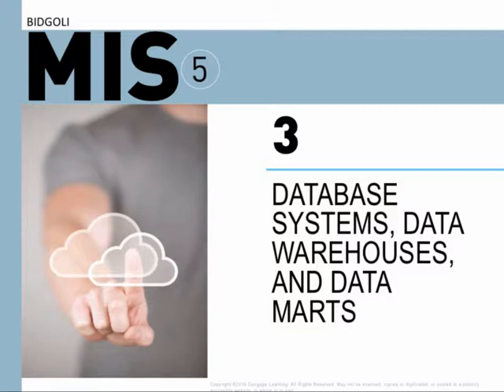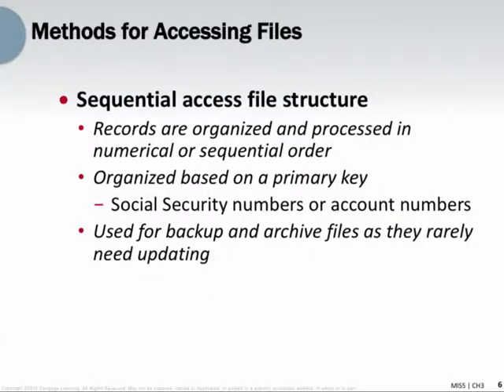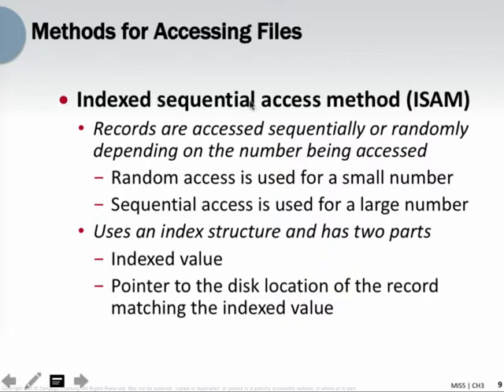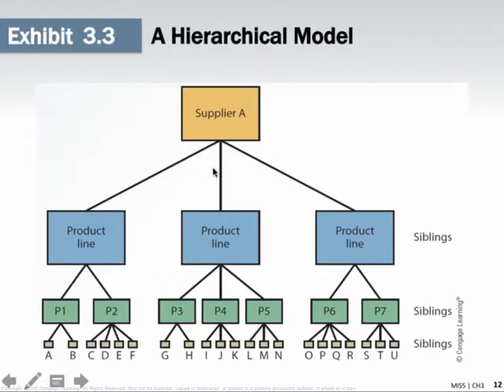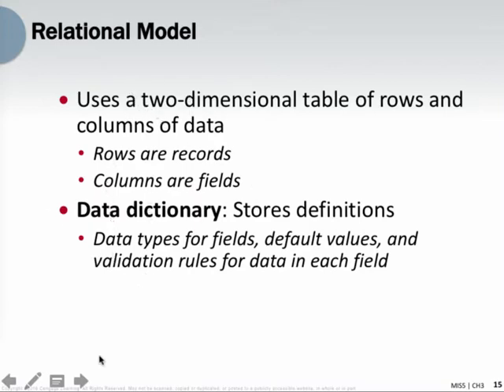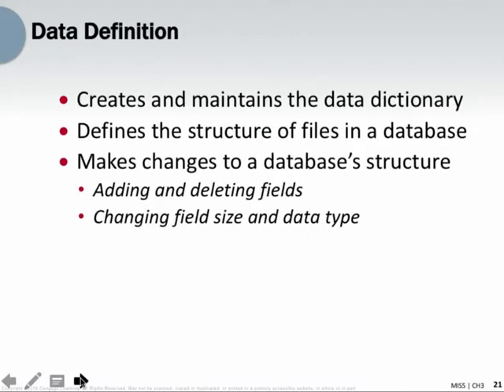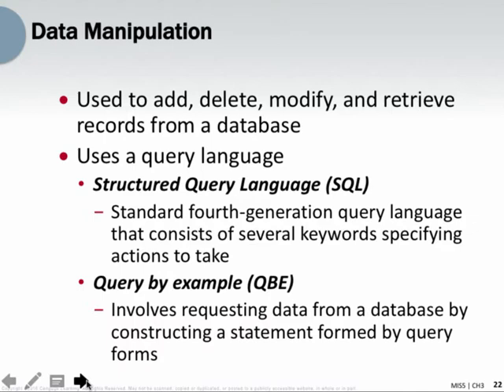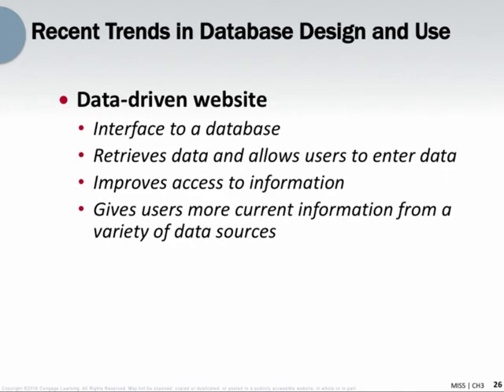CIS 243 - Chapter 3 Part 1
CIS 243 - Chapter 1 Part 1

Table of Contents:

04:41 - Databases
05:13 - 3.2 Interaction Between the User, DBMS and Database
06:49 - Methods for Accessing Files
08:40 - Types of Data in a Database
09:30 - Methods for Accessing Files
10:05 - Methods for Accessing Files
10:08 - Methods for Accessing Files
10:49 - Methods for Accessing Files
12:02 - Logical Database Design
12:59 - Logical Database Design
13:01 - Logical Database Design
14:08 - Logical Database Design
14:28 - 3.3    A Hierarchical Model
14:29 - Logical Database Design
15:32 - 3.3    A Hierarchical Model
15:46 - Logical Database Design
15:48 - 3.3    A Hierarchical Model
15:55 - Logical Database Design
15:56 - 3.3    A Hierarchical Model
17:55 - Logical Database Design
18:10 - 3.4    A Network Model
19:33 - Relational Model
20:47 - Relational Model
21:42 - Relational Model
23:05 - Relational Model
23:13 - Components of a DBMS
23:14 - Relational Model
24:54 - Components of a DBMS
25:46 - Database Engine
26:42 - Data Definition
28:30 - Data Manipulation
30:51 - Application Generation
31:36 - Data Administration
32:52 - Data Administration
34:04 - Recent Trends in Database Design and Use